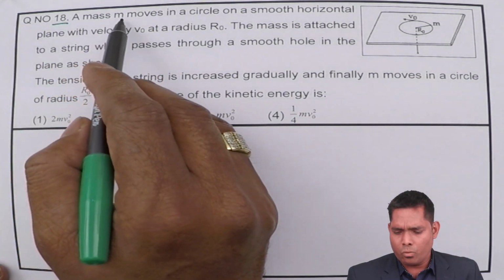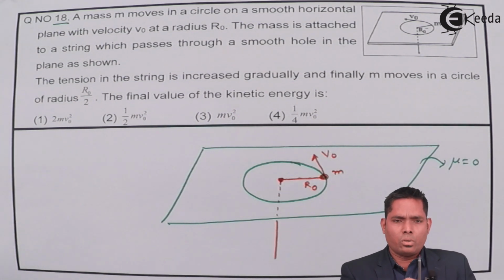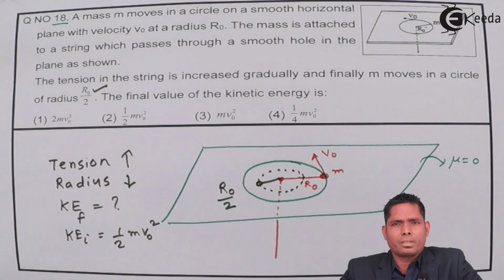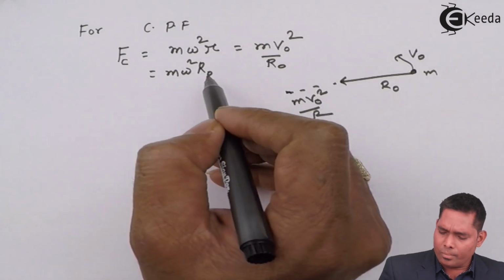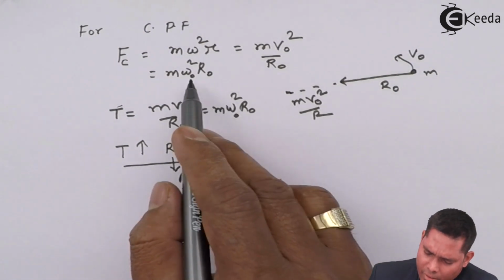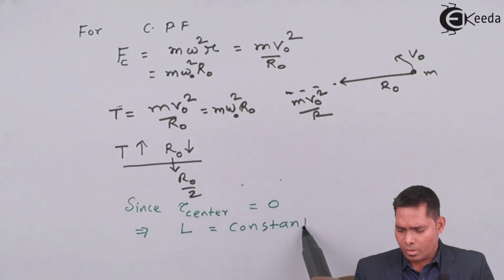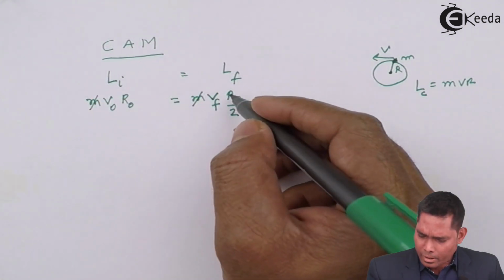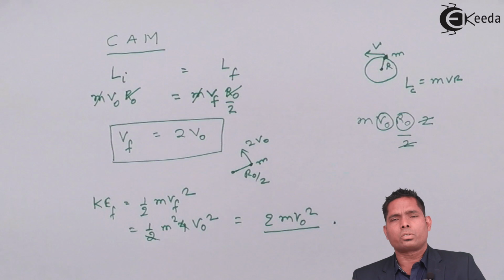NEET 2015 Physics Paper Solution - Question 18 - NEET Physics Paper Video Solution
Happy Learning : )